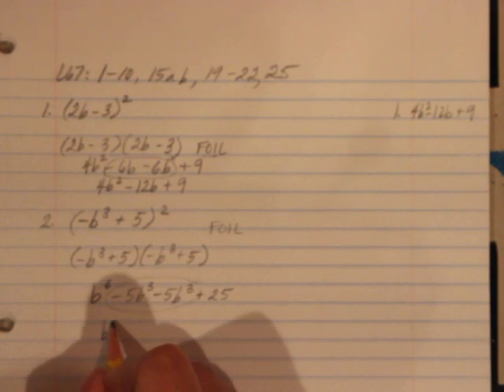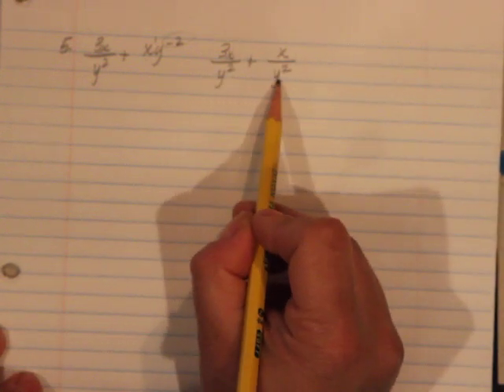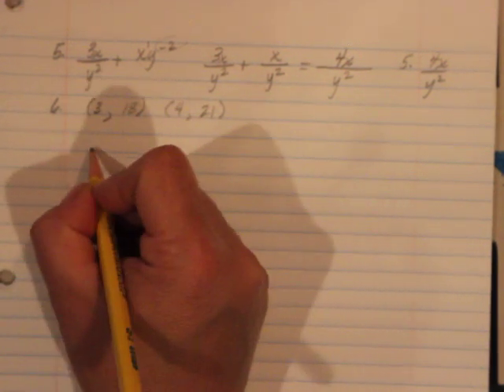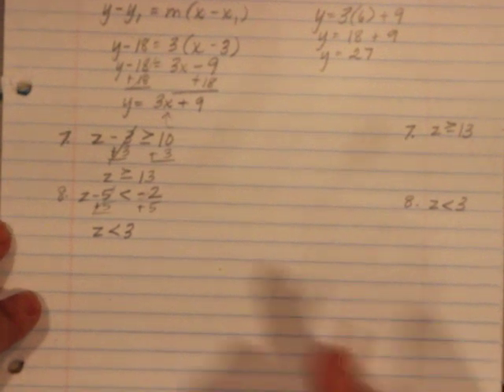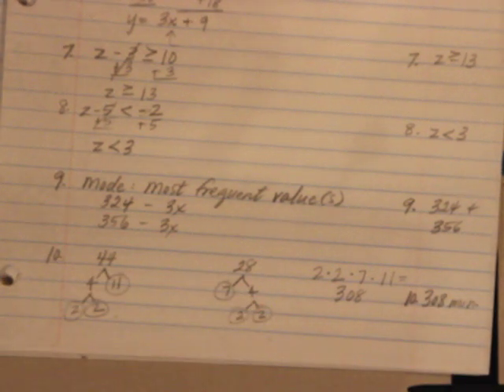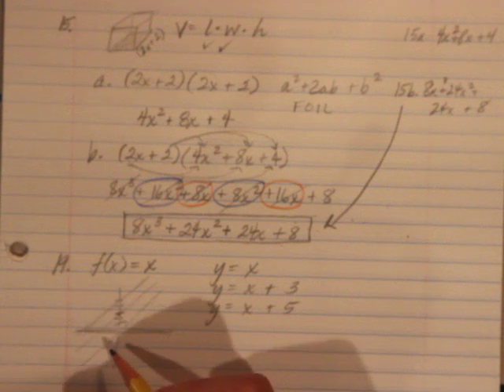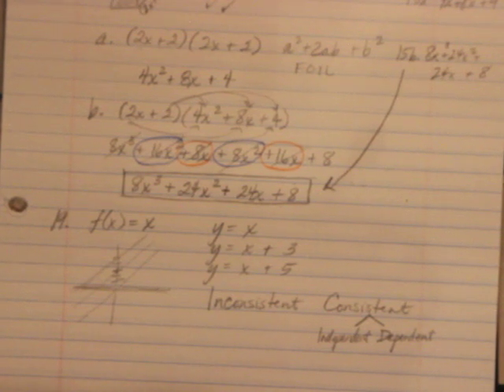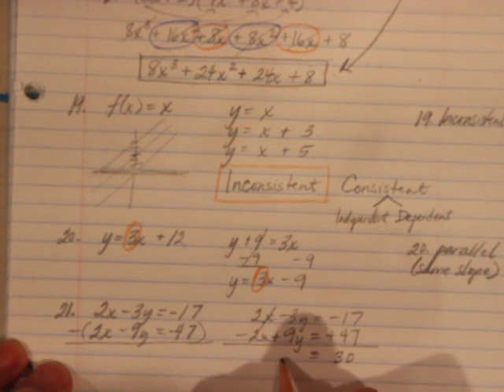Saxon Alg Lesson 67 HW 1